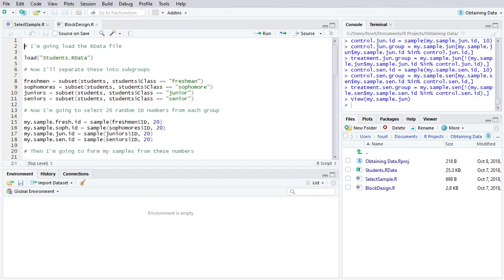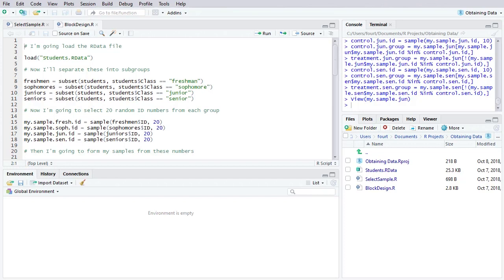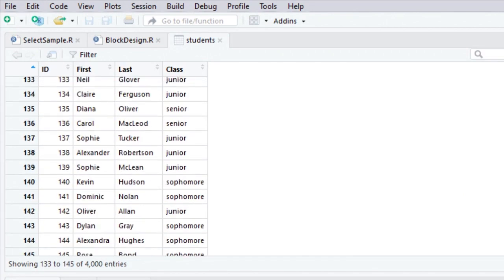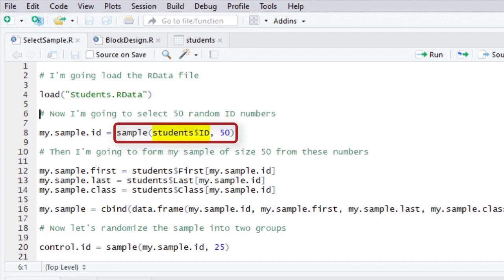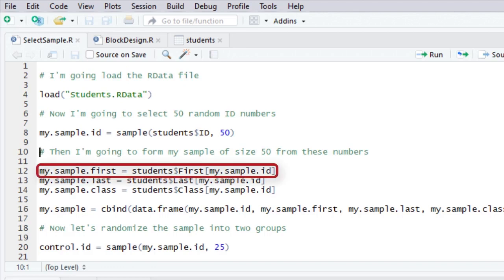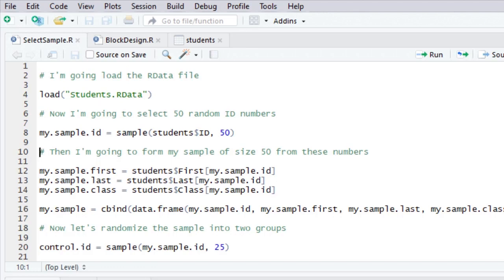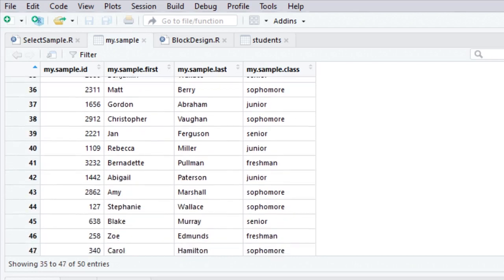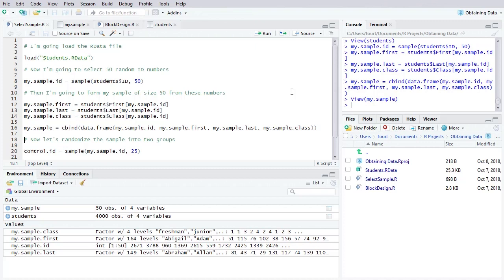Selecting a Random Sample with R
Load a sampling frame into R. Write one line using the function "sample." Use this sample to create a new data set. What do you have? An easy path to a simple random sample.

I walk you through the steps in this video.